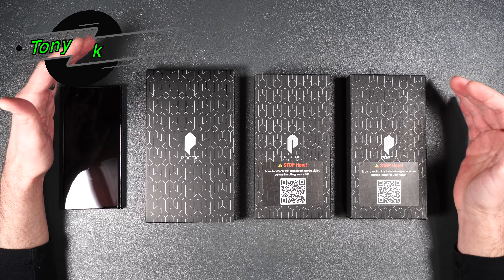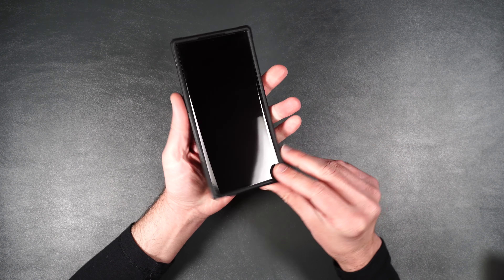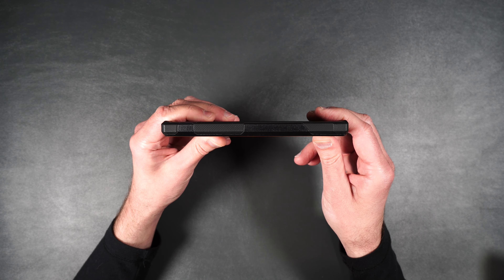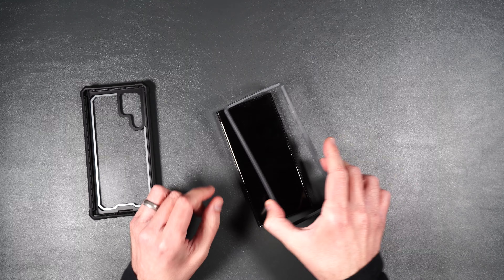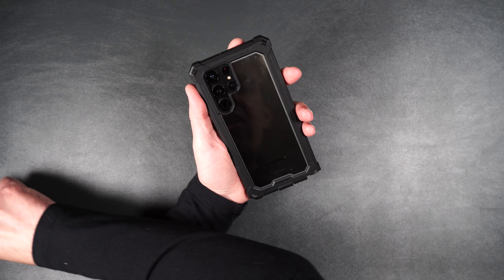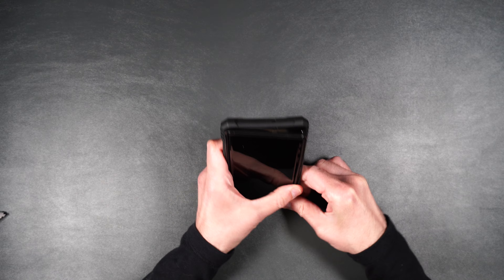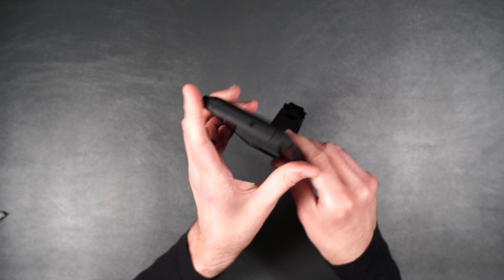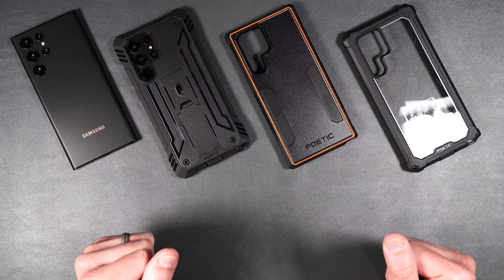Poetic Cases For Galaxy S22 Ultra - Which One Do You Like?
1.Poetic Neon

2. Poetic Guardian

3.Poetic Revolution

Poetic Amazon Shop